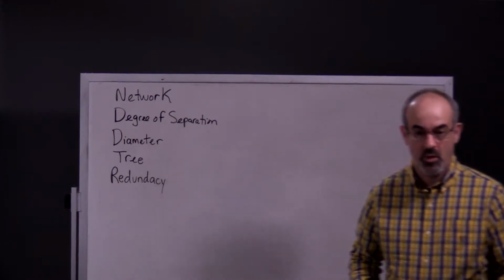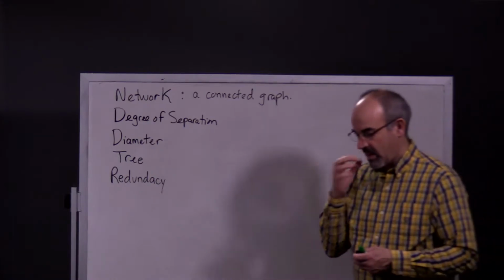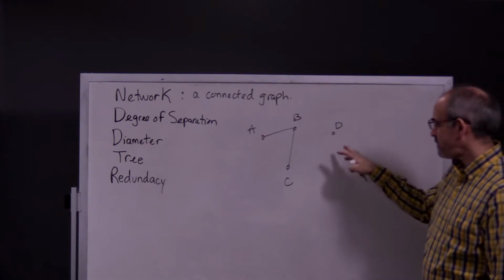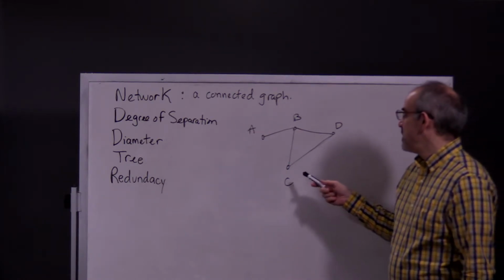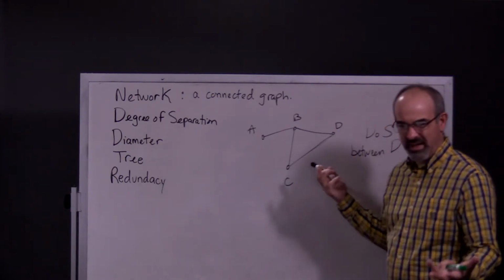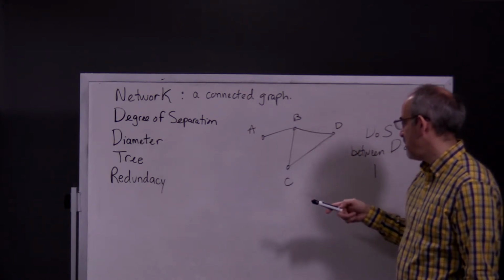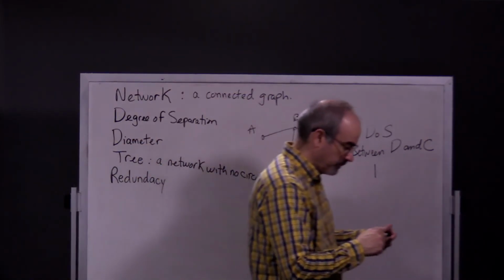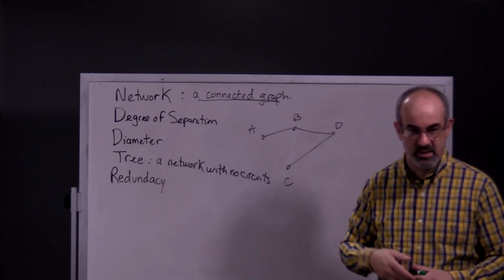Networks Terminology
The definition of a network and some other related terms.